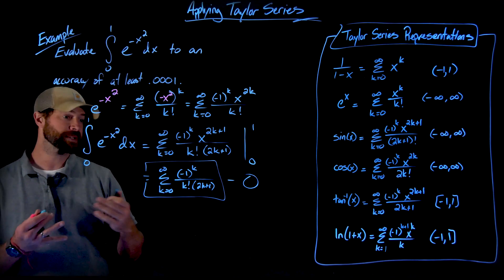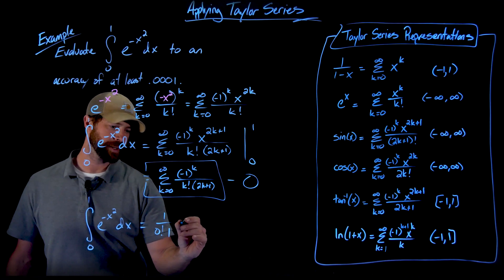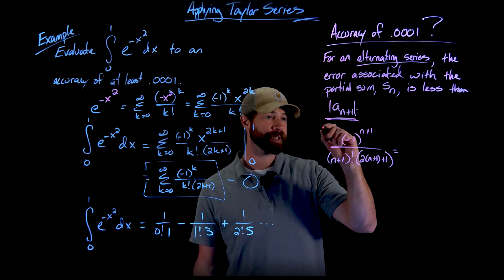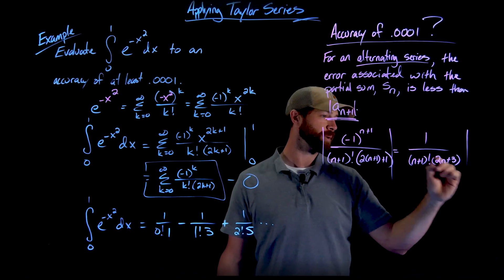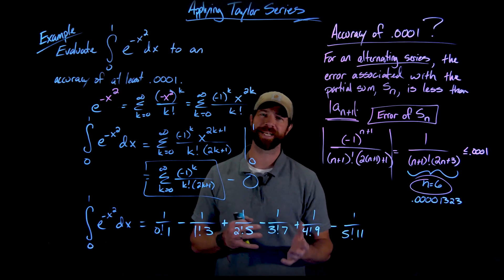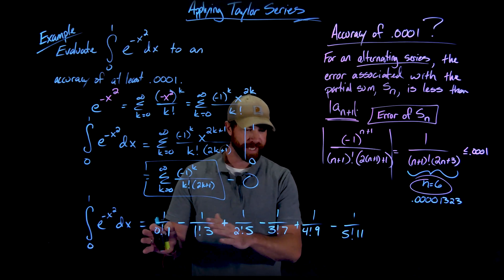Integrating with Taylor Series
0:00 Example: Int_0^1 e^(-x^2) dx
5:17 Estimating Error of Partial Sums